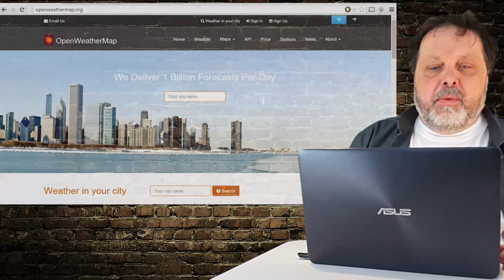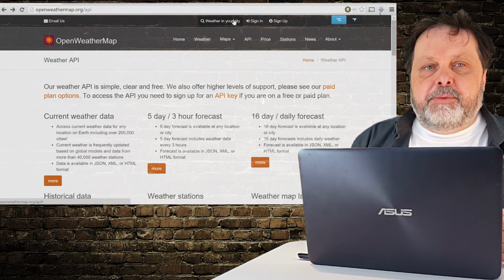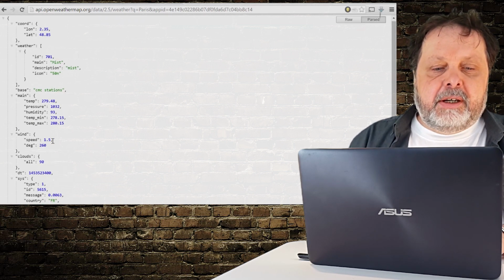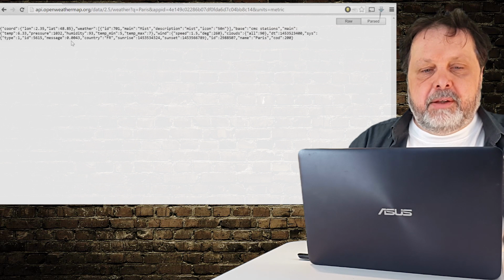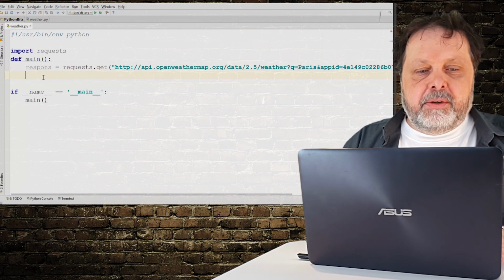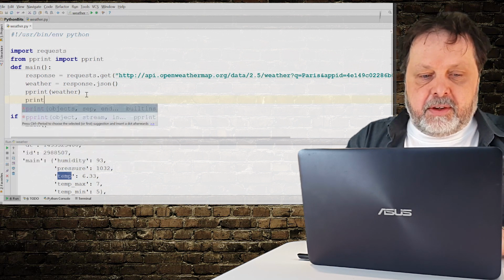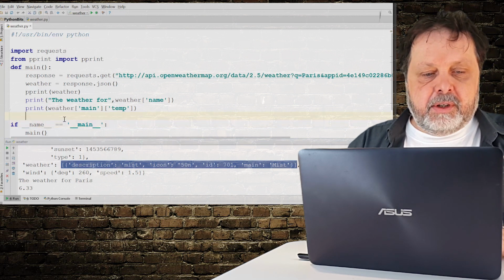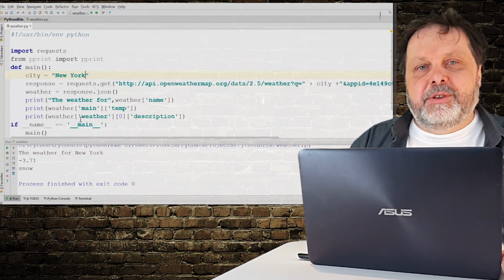Python Bits - Using a Rest API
We can extend our programs to all sort of things very easy by the use of Rest API's. Here we see how we can use the API to fetch weather data in Python.